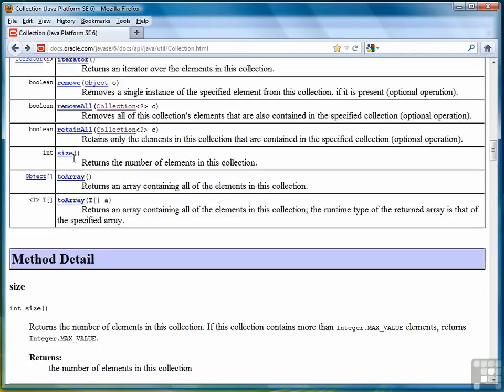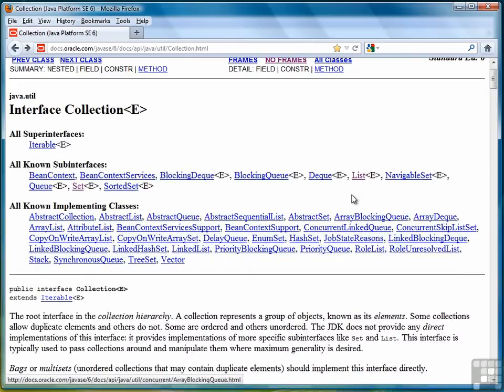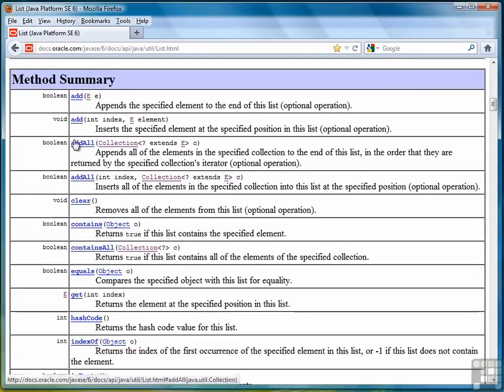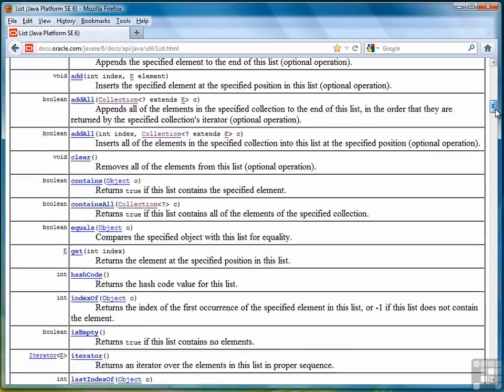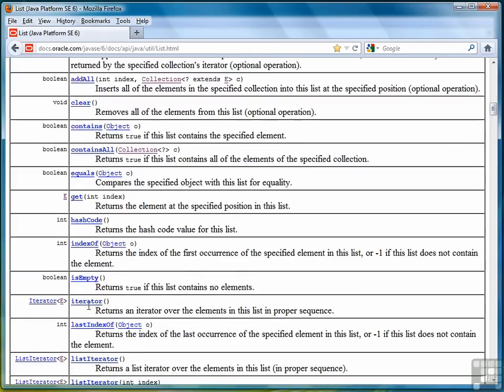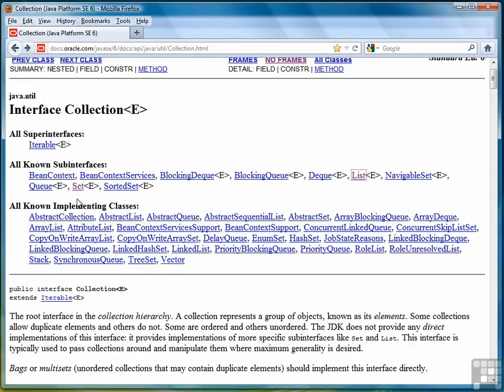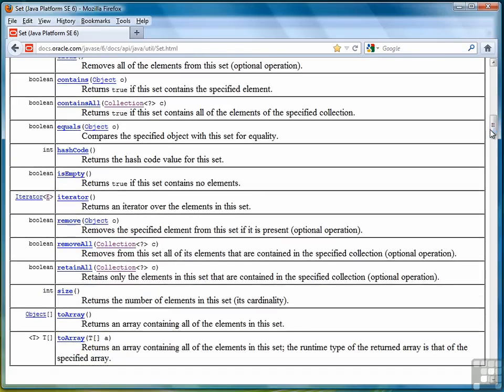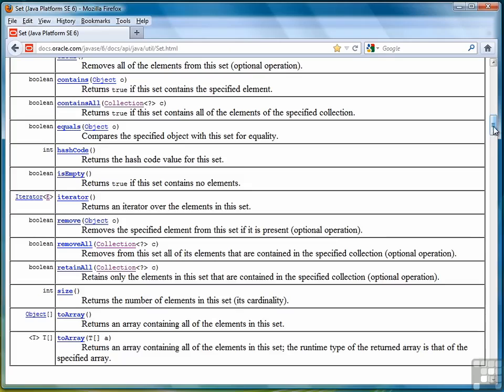The Collection, List, And Set Interfaces